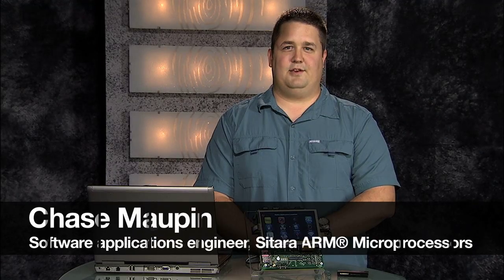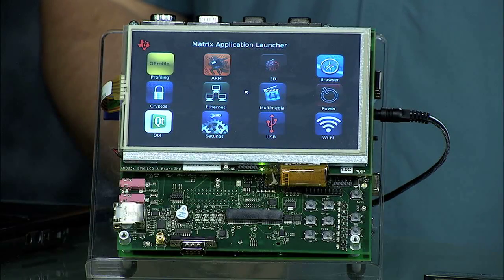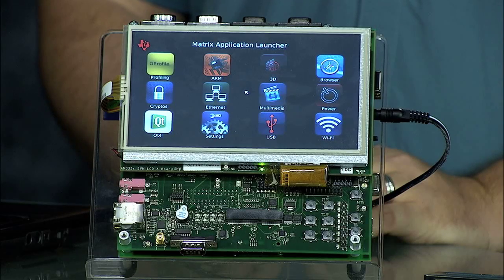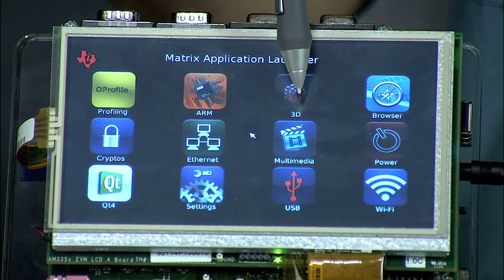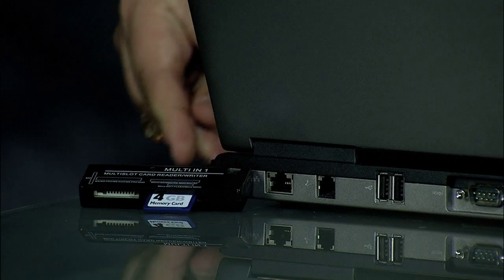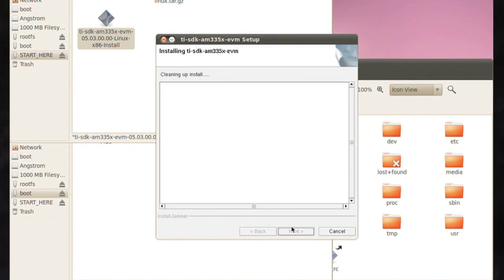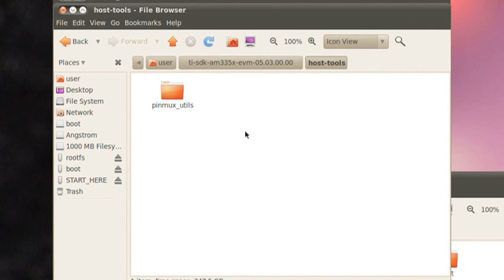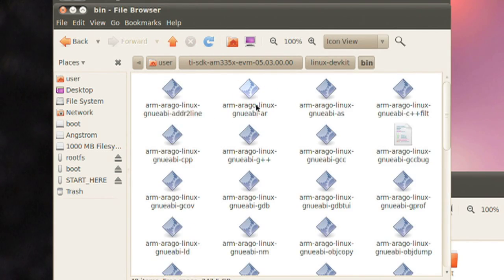Start development with the Sitara™ AM335x EVM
Boost existing designs with $5 Sitara AM335x ARM® Cortex™-A8 processor